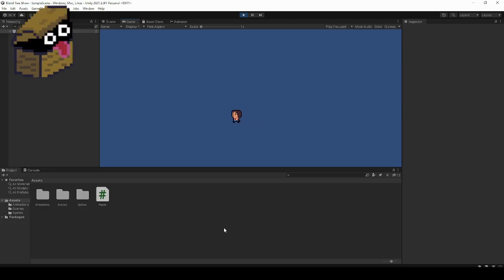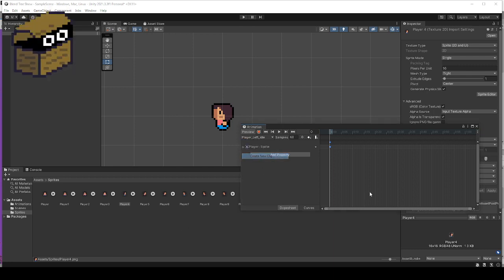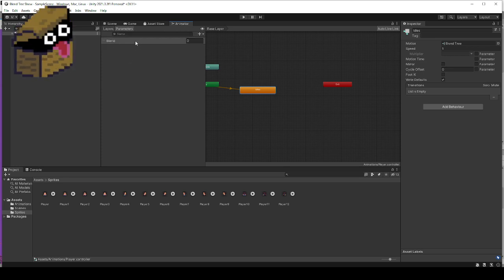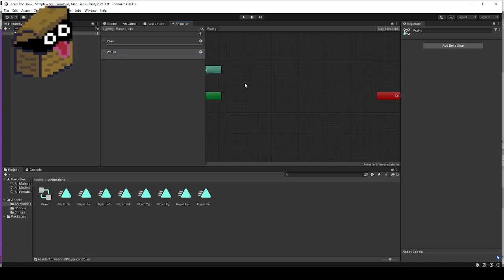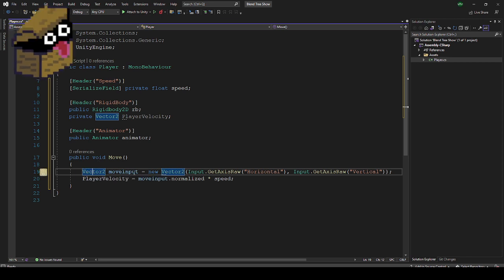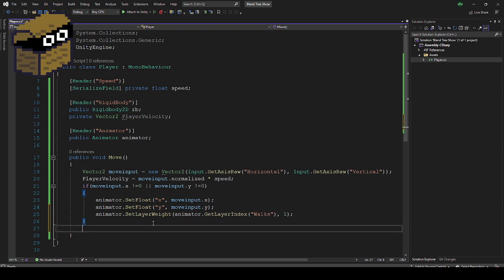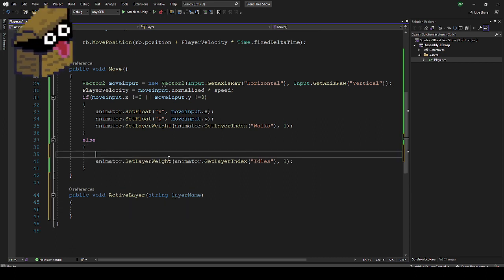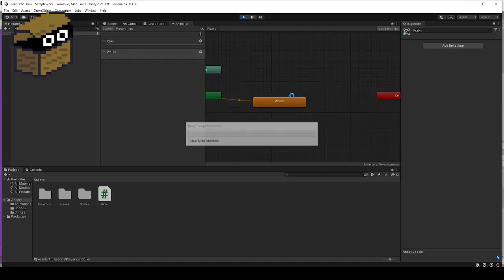Unity3d: How to use Blend Trees Animations for a Top Down game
Hey everyone this tutorial I will show you how to use Blend Trees for Top down game development.